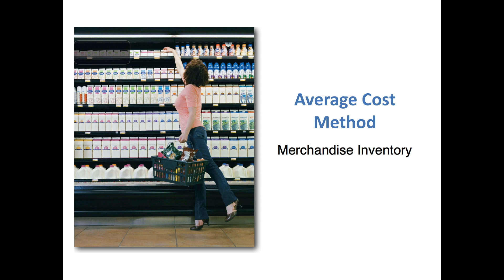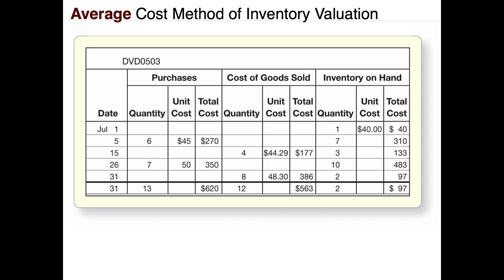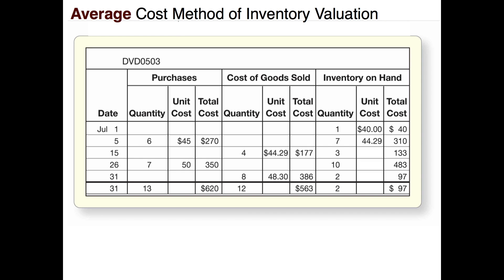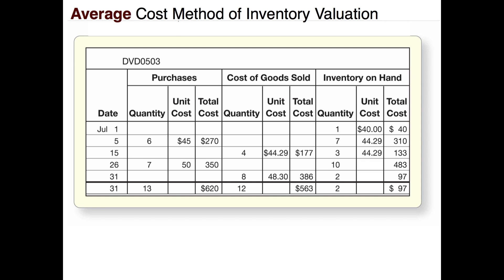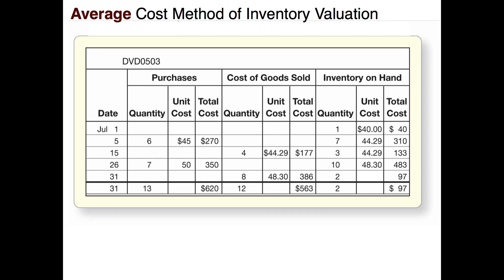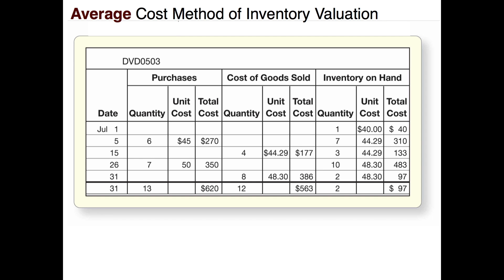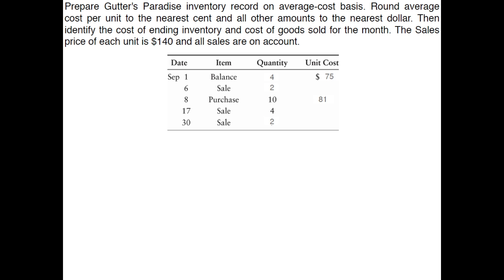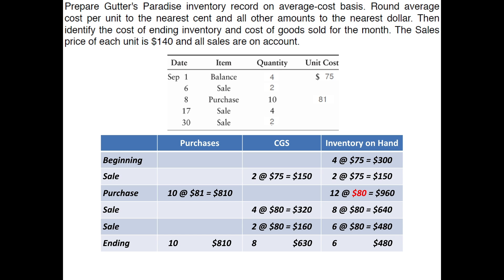Inventory and Cost of Goods Sold: Weighted Average